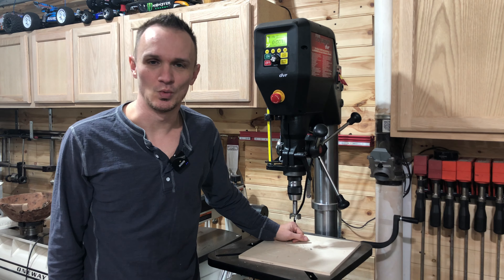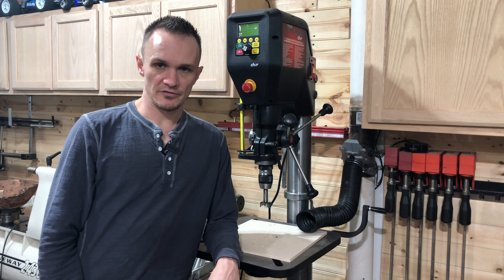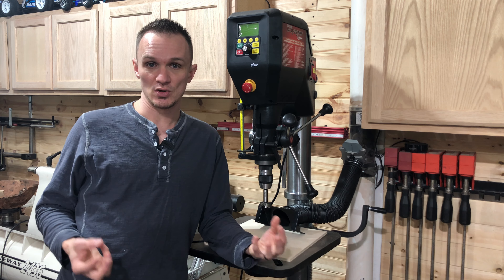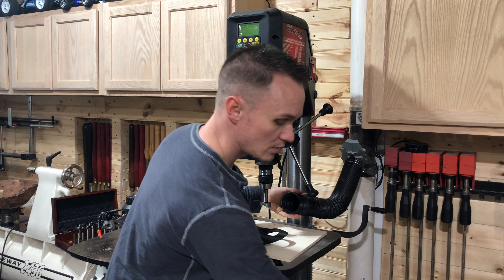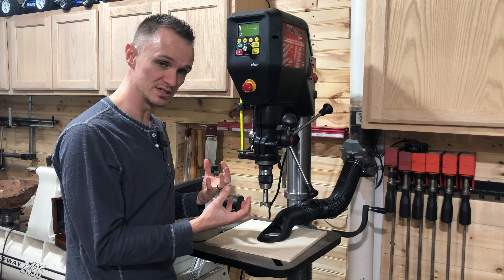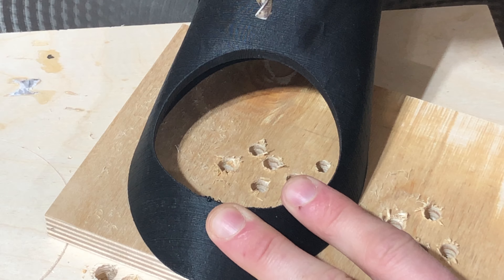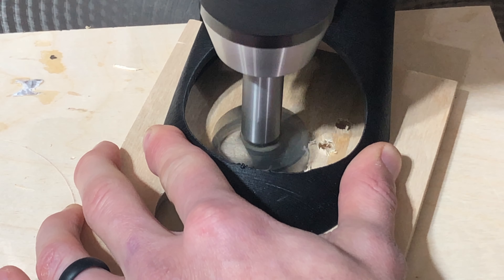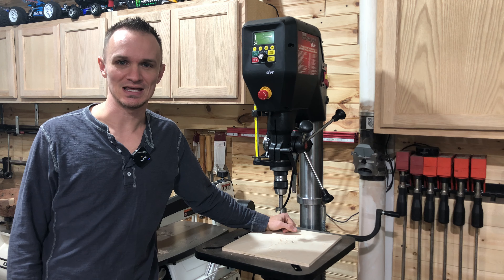Unique Drill Press Dust Collection in 4K 60fps.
Etsy Shop

Here is the link to the 3D print file that you can download and print this.